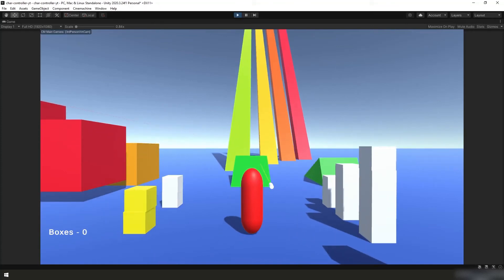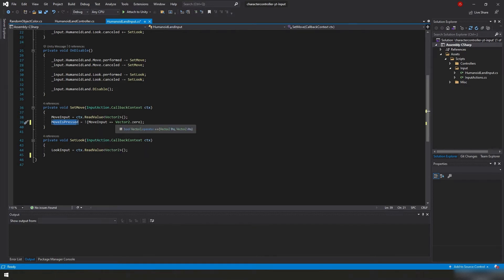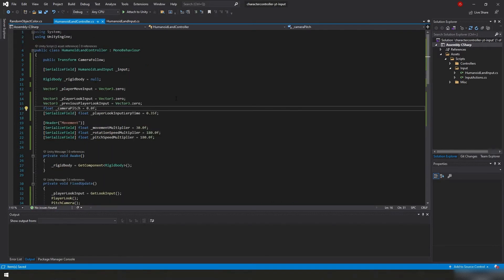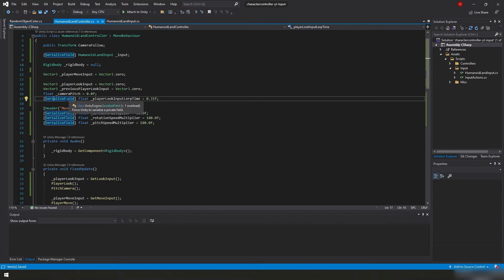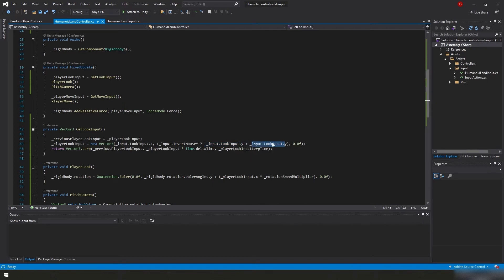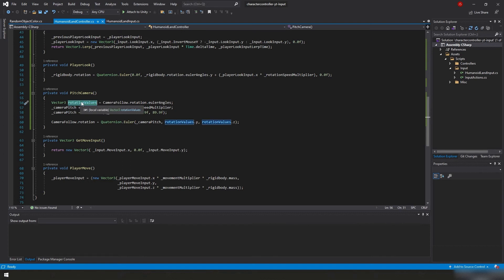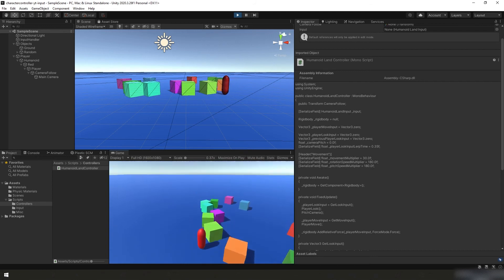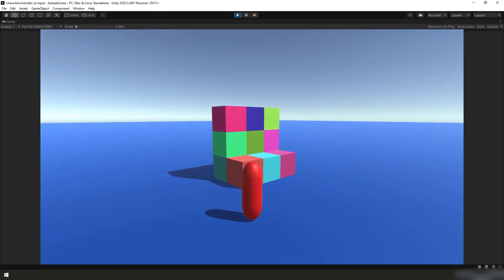Player Rotation, 3rd Person Camera Orbit and Pitch Limiting in Unity using New Input System | 04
The FULL project is now available to download for FREE. The link to download can be found on the community Discord server (link below)!

Taking mouse delta and gamepad thumbstick input and applying it to player rotation and camera pitch. Also limiting the camera pitch to 90* and -90*. We talk about LERP and other things. Also I fixed a goof I made from a previous video.

Re-uploaded after removing keyboard key clacking. Had to re-record some audio bits so that's why my voice is kind of all over the place.

This video is part of a series of videos for a custom Unity 3D character controller that utilizes rigidbody physics, cinemachine cameras, Unity's new input system, and custom player gravity.

TIME STAMPS
00:00 - Lame Intro
00:31 - Fixing a Mistake
02:30 - Back to Your Regularly Scheduled Program
02:51 - Typing in the Code
04:02 - Creating CameraFollow Game Object
04:51 - Begin Reviewing Code
07:17 - Inverting the Y Input Axis
08:16 - Lerp Explained... Kinda...
09:20 - Rotating the Player's Rigidbody
10:08 - Pitching the Camera / Making it Rotate Around the Player
10:26 - Limiting the Pitch of the Camera to +/-90*
11:46 - Demonstrating Our Progress
12:25 - More About "Camera Pitch"
13:12 - Code Summary
14:18 - What to Expect in the Next Video
14:26 - Saying Bye
14:50 - Wasting Your Time